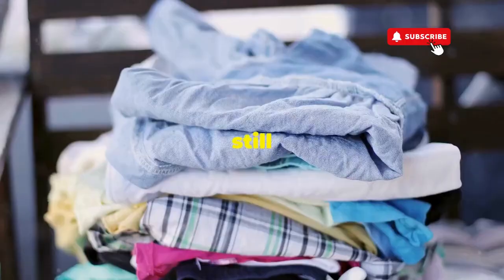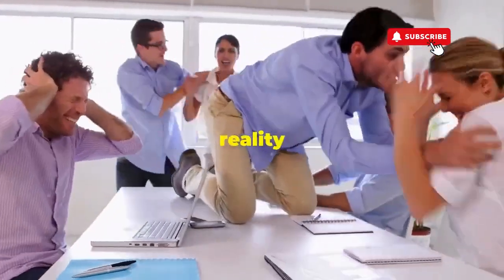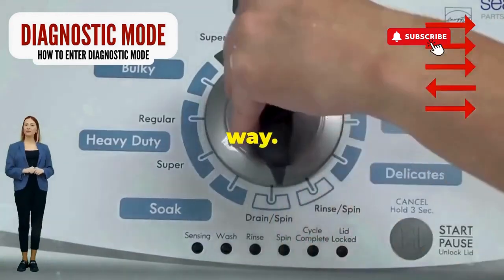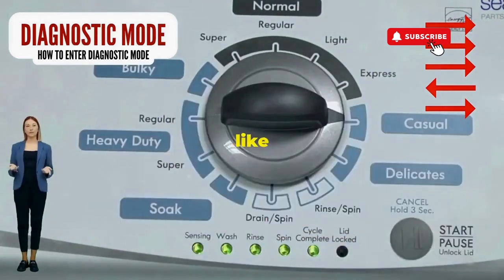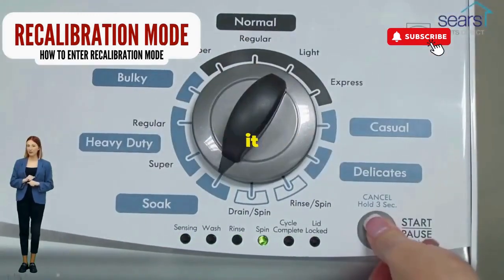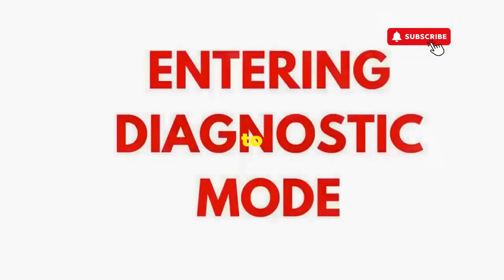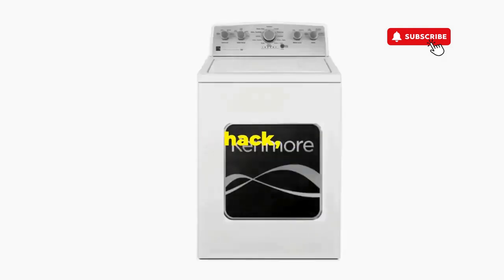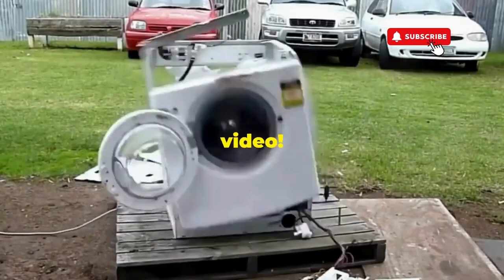How to reset a Maytag washing machine